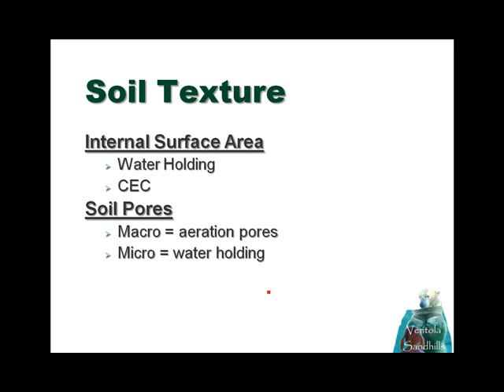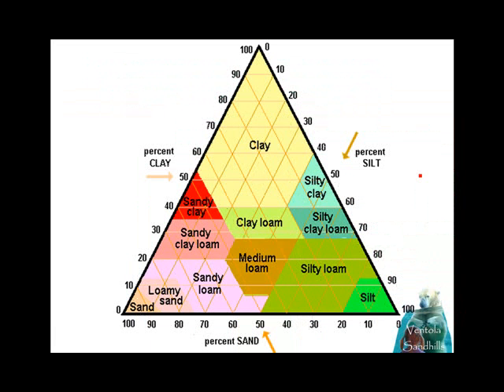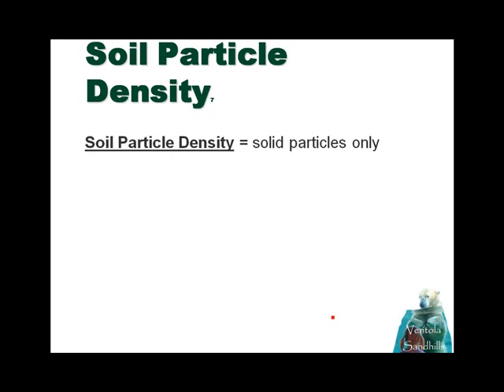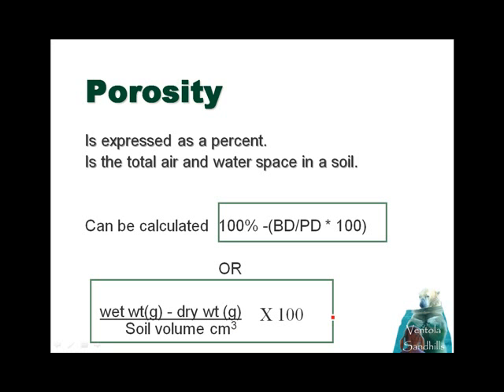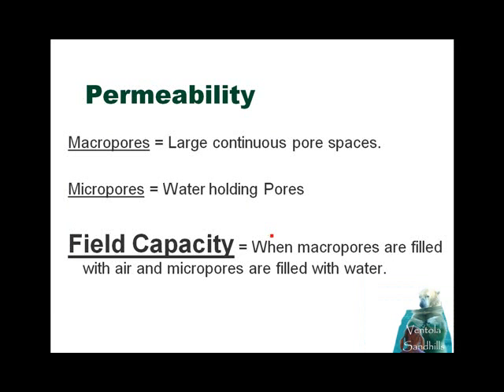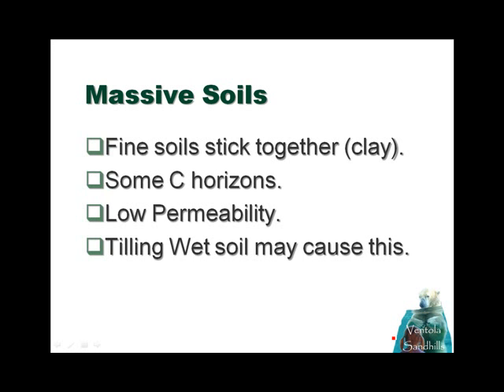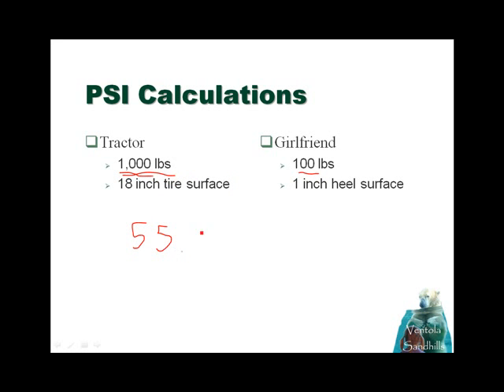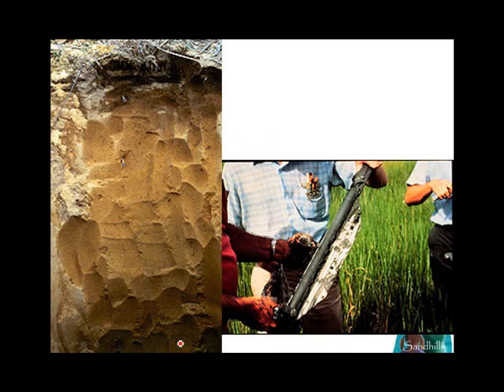hor166mod02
Physical Properties of Soil Video 1 of 3